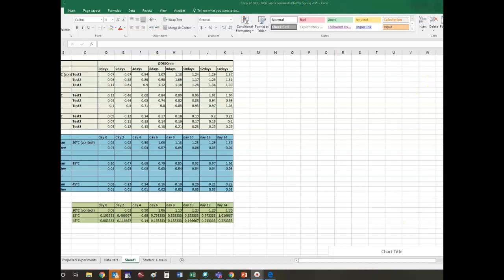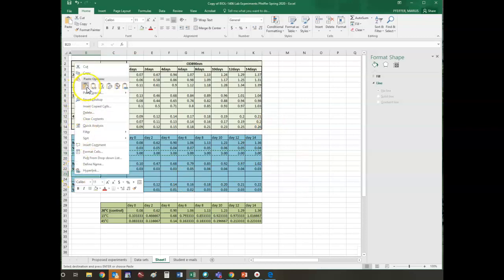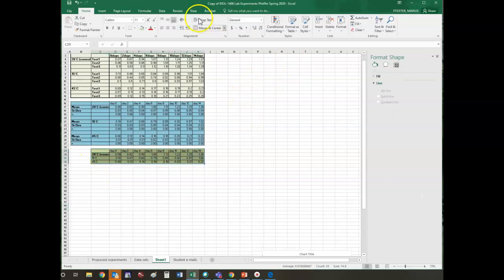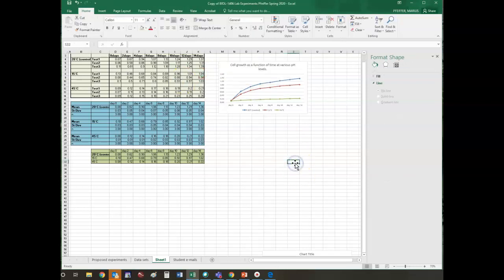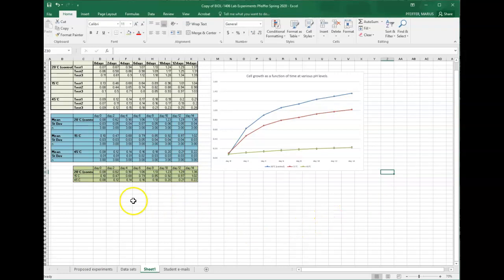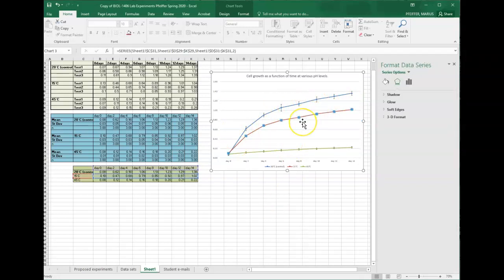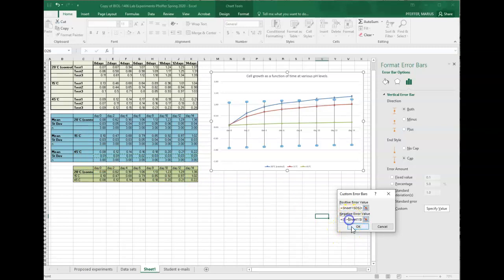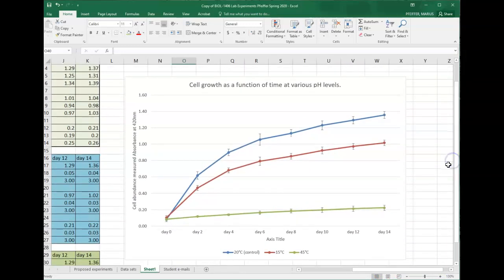Excel Add StDev bars to a line graph